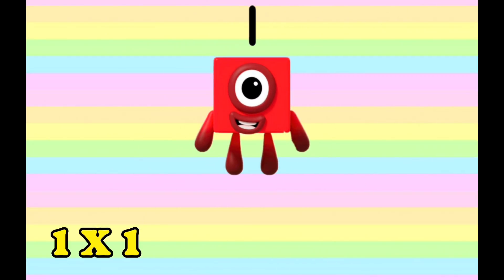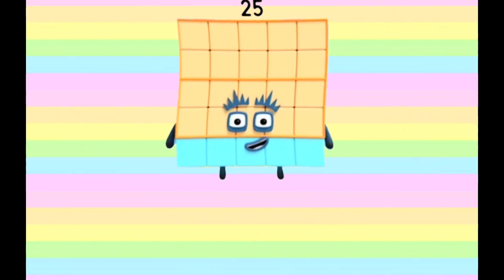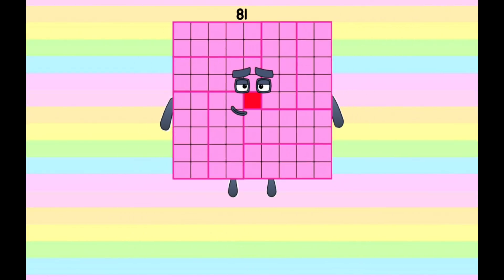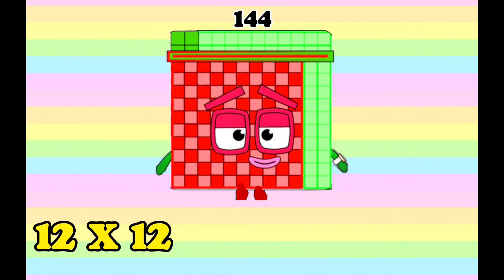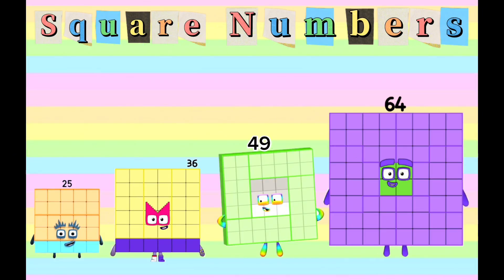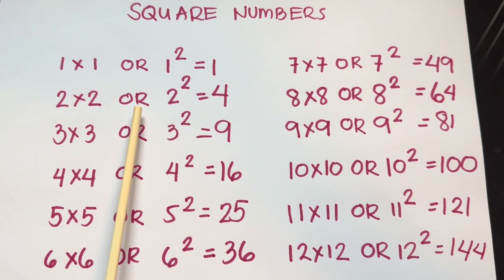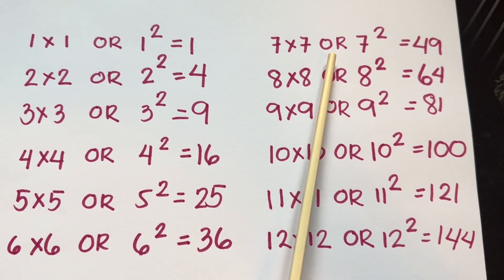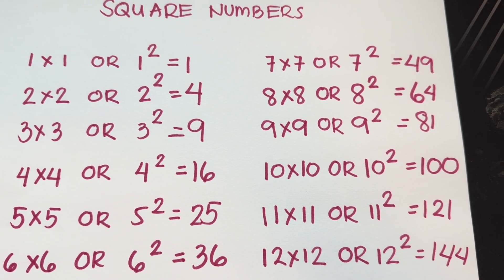NUMBERBLOCKS SQUARE CLUB | SQUARE NUMBERS UP TO 12 BY 12 | LEARN TO COUNT | hello george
NUMBERBLOCKS SQUARE CLUB | SQUARE NUMBERS UP TO 12 BY 12 | LEARN TO COUNT
Amazing day everyone and to all our numberblocks friends around the world! In today's video, let's meet the numberblocks square club! Join me and let's learn the square numbers and multiplication. Always remember, math is fun and easy with numberblocks!